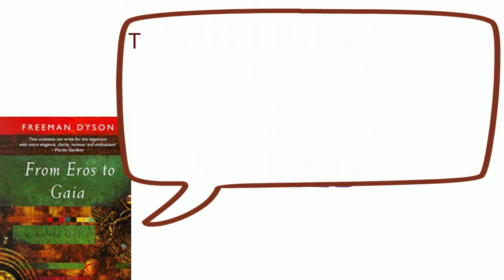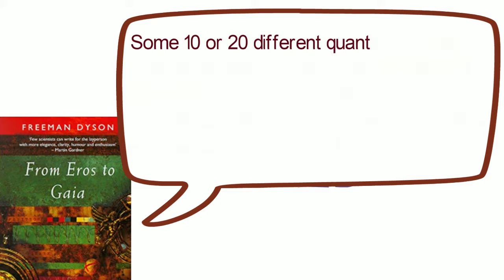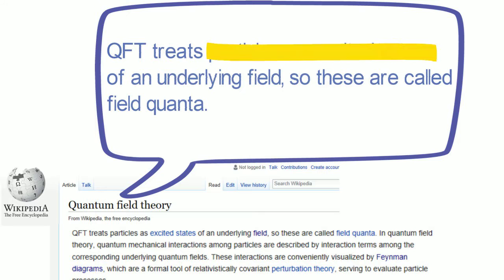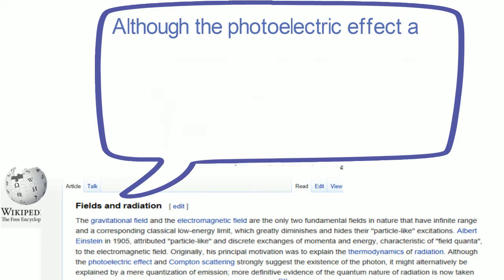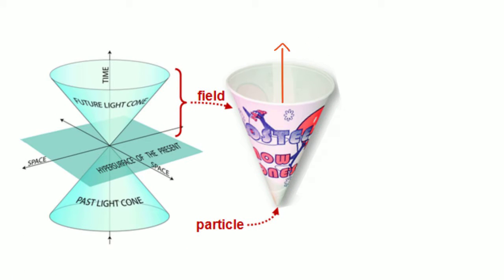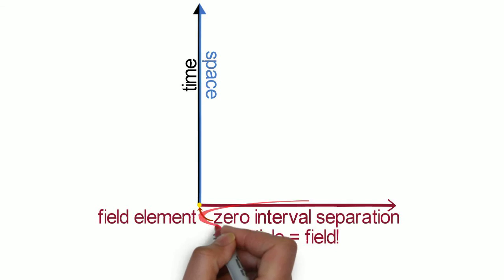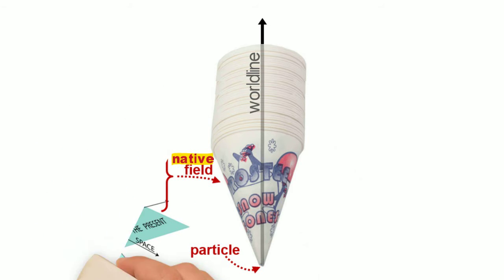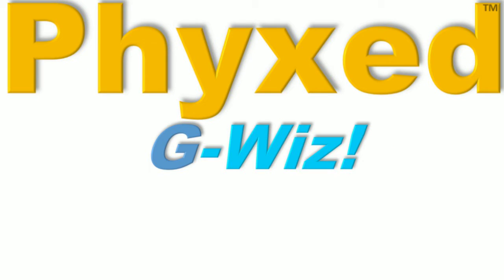Phyxed 15 Native Uprising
Learn the important difference between a native field and a simultaneous field.  Phyxed (physics-fixed, better than real) brings NEW insight in every episode.
16 Timely Information (qub-It from Bit):
17 First Things First (first principles):
18 Taking Charge (electric fields):
19 Orbituary (orbitals explained):
20 Parity Pooper – (broken parity Phyxed):
21 Magnetic Personality (origin of magnetism):
Field Theory Links: